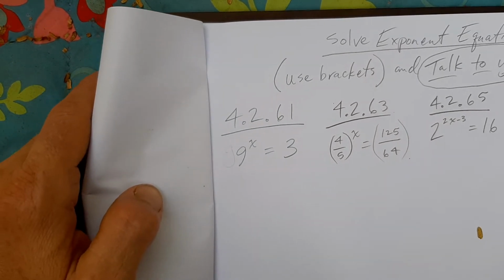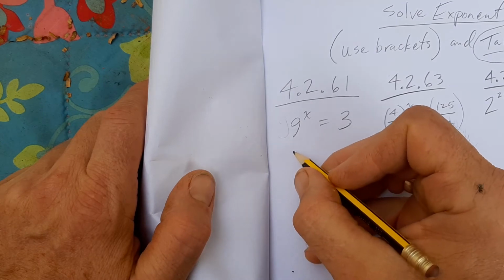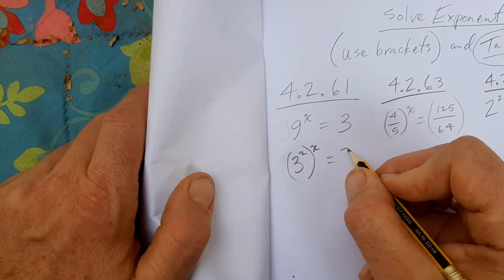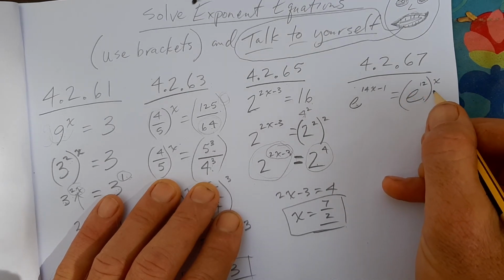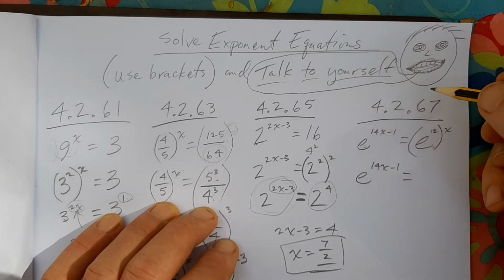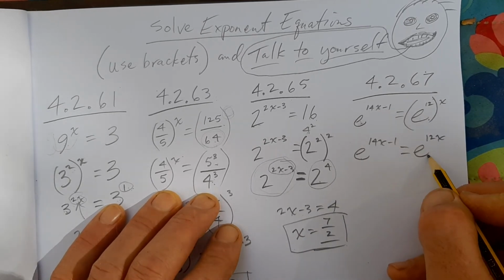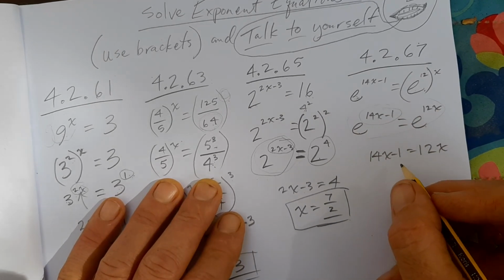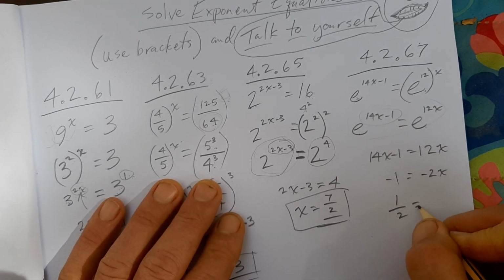Solve exponent problems